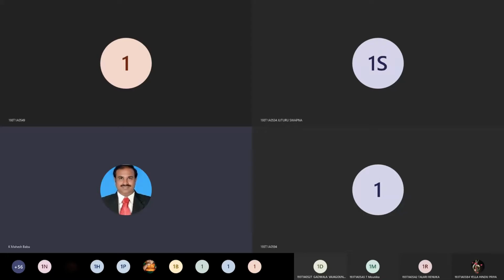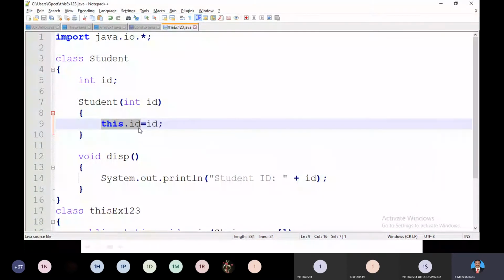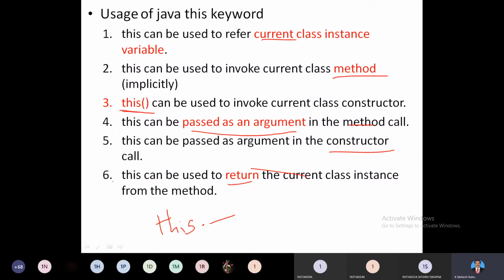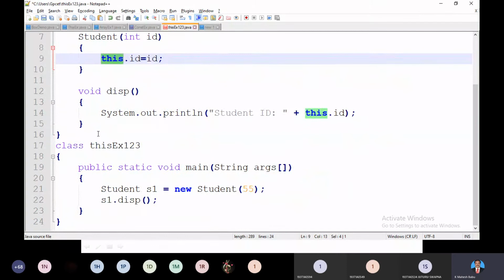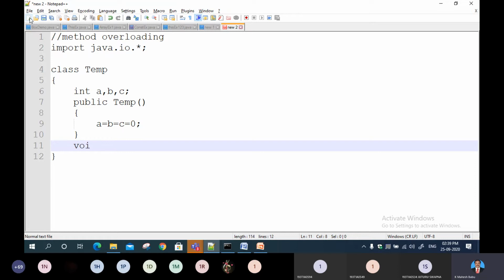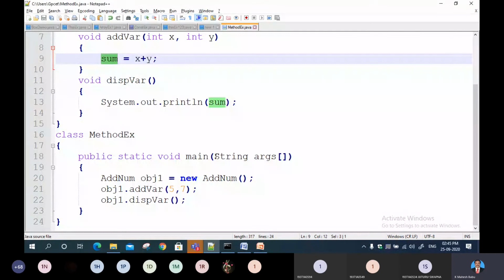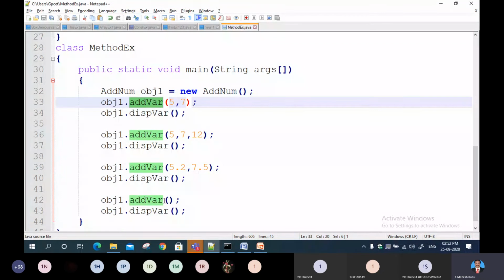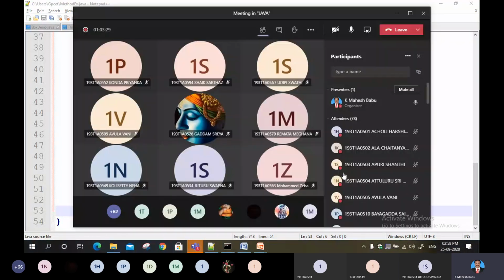012 Method Overloading